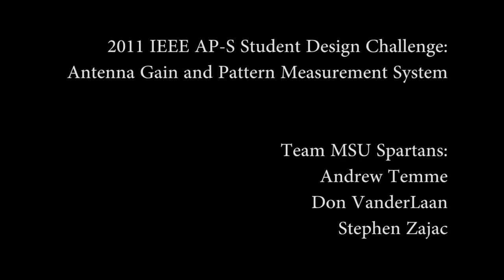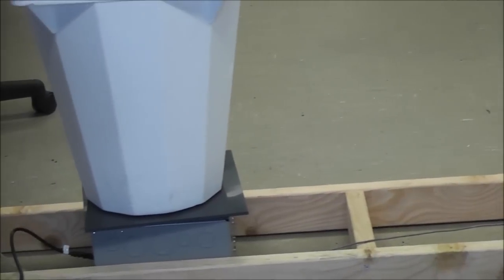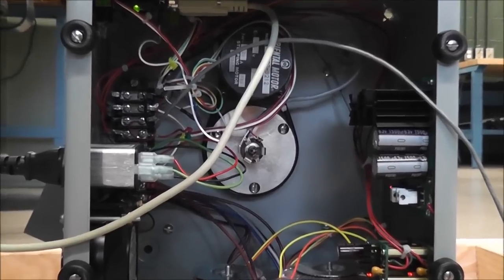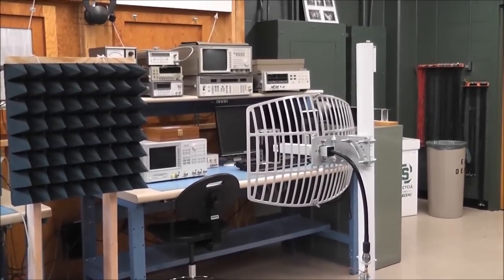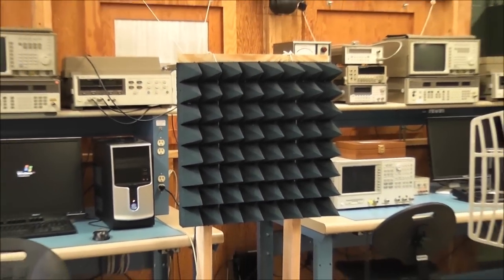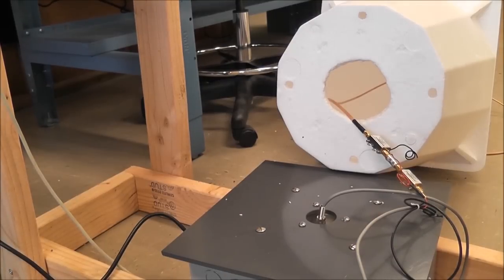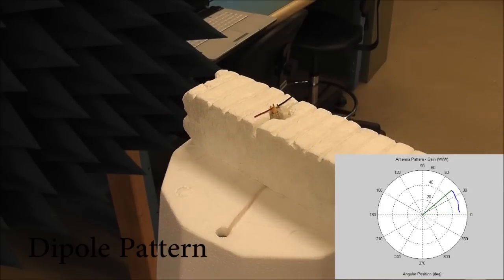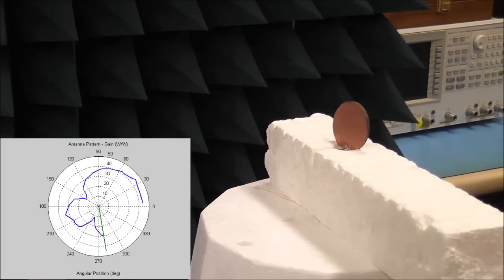2011 IEEE AP-S Student Design Challenge (Team MSU Spartans)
Team MSU Spartans is Andrew Temme, Don VanderLaan, and Stephen Zajac